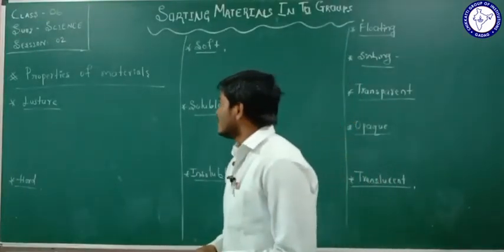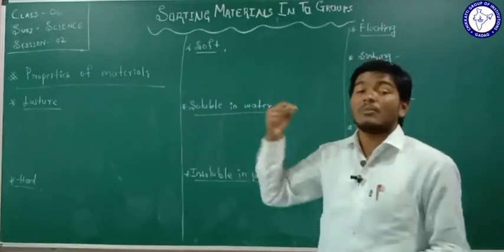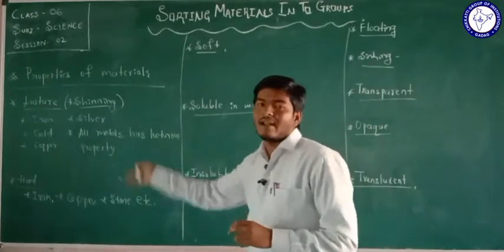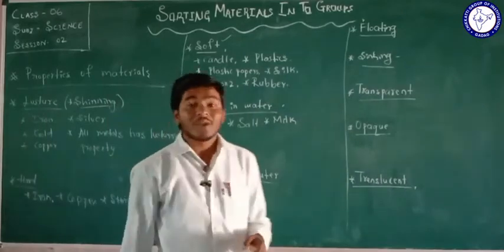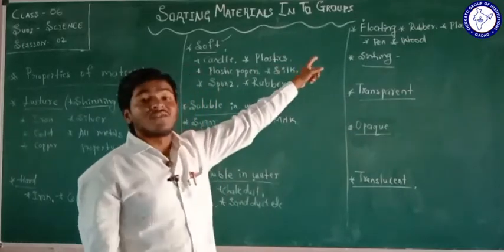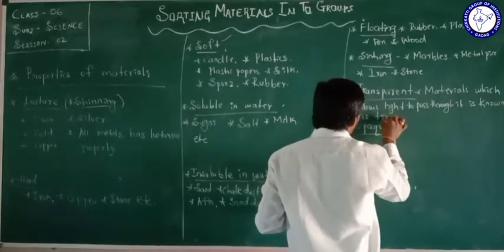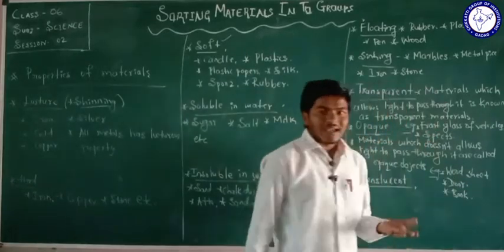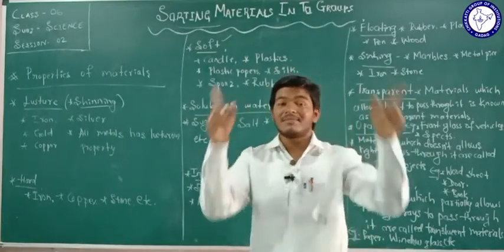CLASS 6 (EM) | SCIENCE | SORTING MATERIALS IN TO GROUPS | SESSION 2